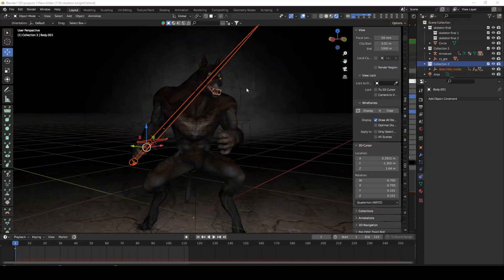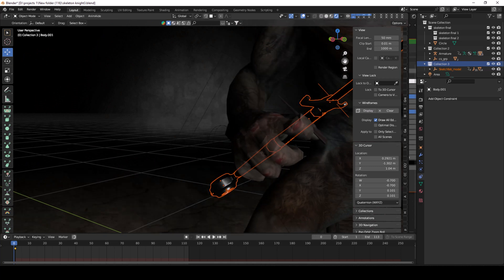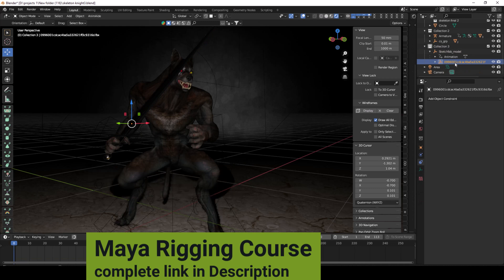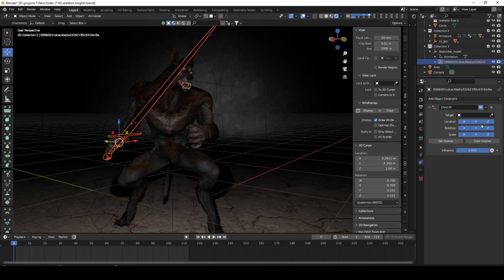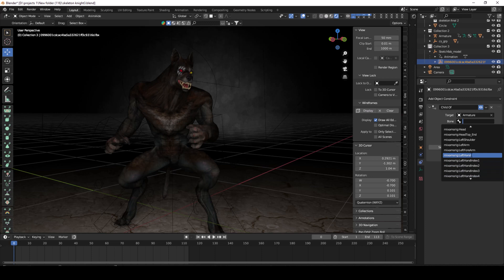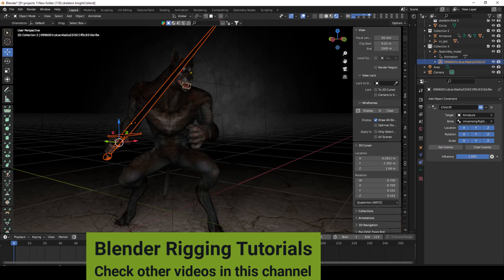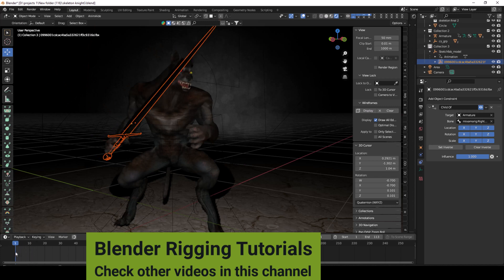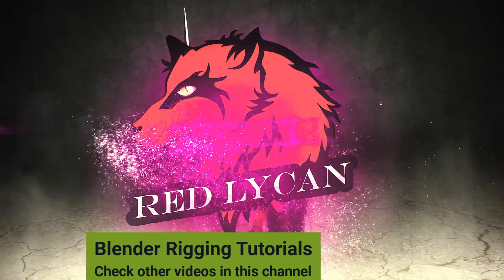How to Attach Sword to Character Rig in Blender - attach weapon to character rig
Attach a Sword to Your Character Rig in Blender - Easy Tutorial!
Ever wanted to bring your character's swordplay to life? In this beginner-friendly Blender tutorial, we'll show you exactly How to Attach a Sword to Your Character Rig!

TO GET Skelton Knight 3D model Rigged with project files...

Learn how to:

Snap the sword to the hand bone for easy animation.
Position and orient the sword perfectly.
Follow along with clear, step-by-step instructions.
This video is perfect for:

Blender beginners want to learn the basics of character rigging.
Animators looking to improve their workflow.
Anyone who wants to add epic sword action to their Blender projects!